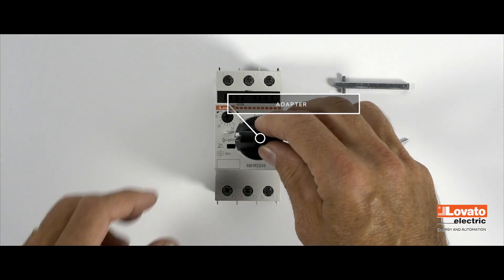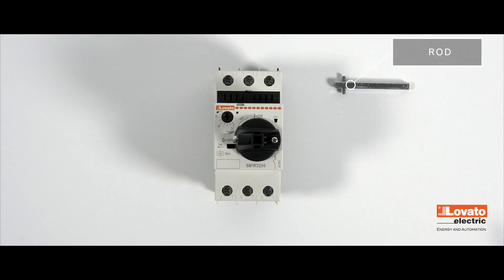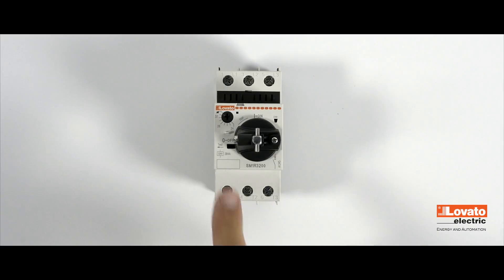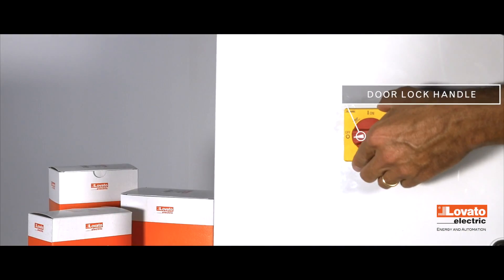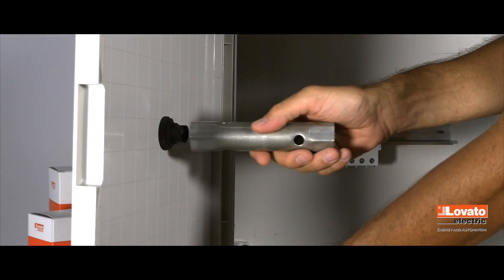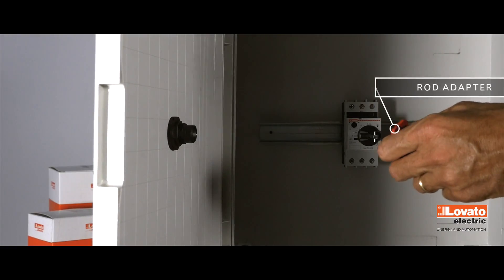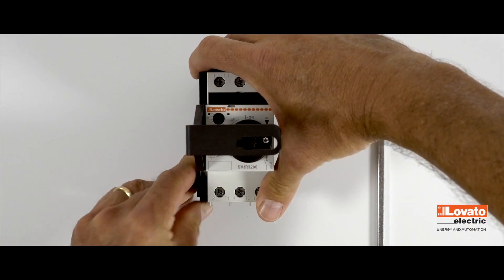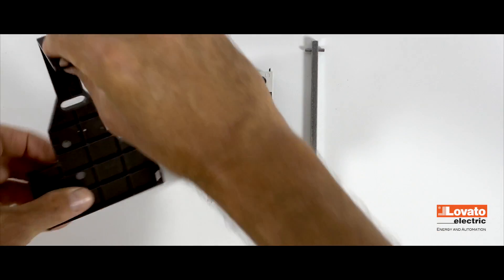4. Door lock handle assembly - SM series motor protection circuit breakers | LOVATO Electric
Installation of the door lock handle on SM... series motor protection circuit breakers by LOVATO Electric requires a few simple steps. Follow these instructions and use all the dedicated accessories to simplify your work: assembling inside the panel is fast and easy!